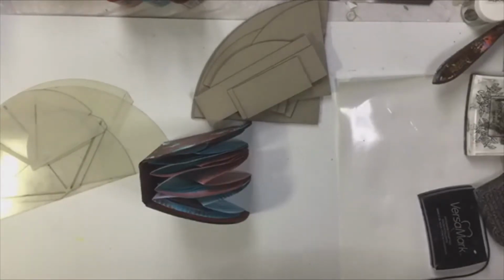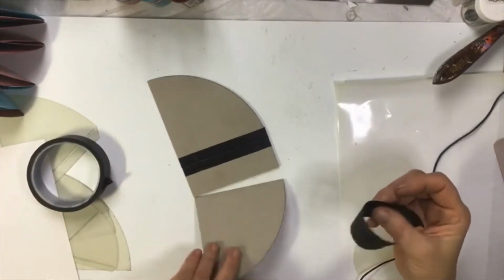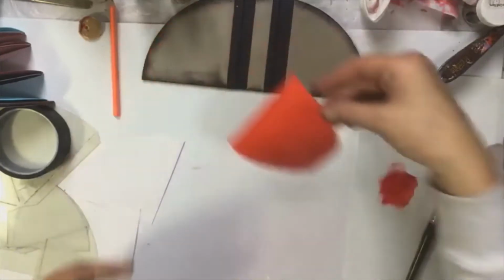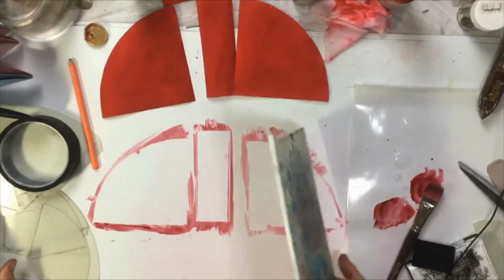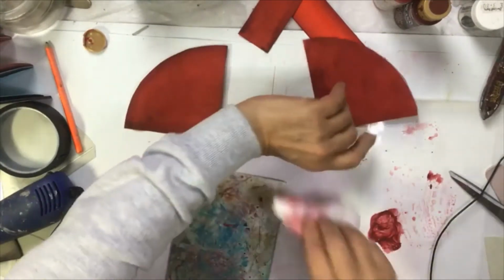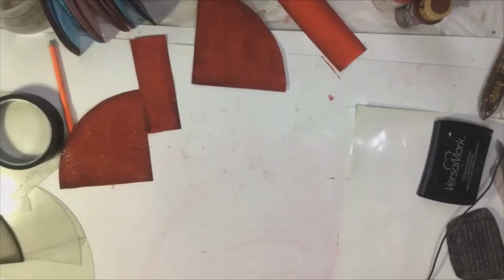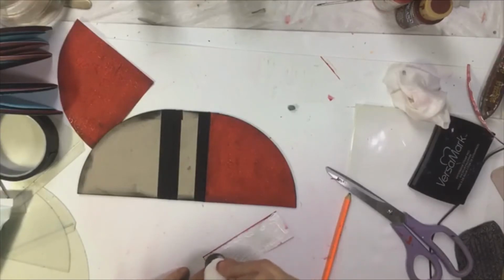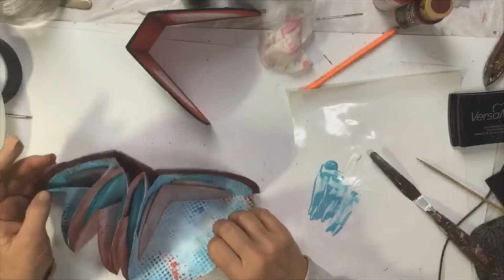Semi Circular Book part 1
Mini workshop in 2 parts to make this semi circular book using our templates.